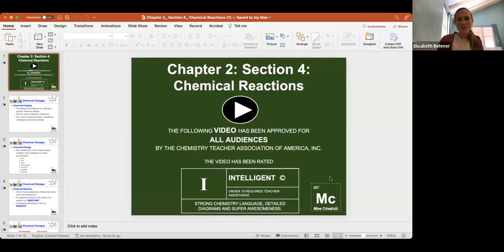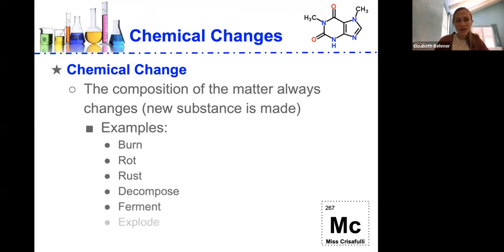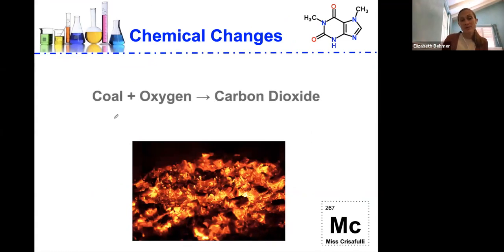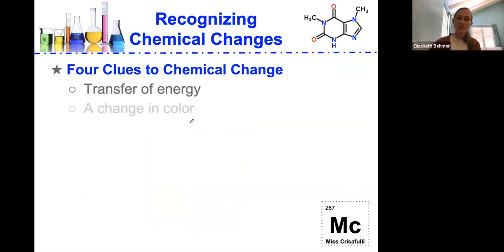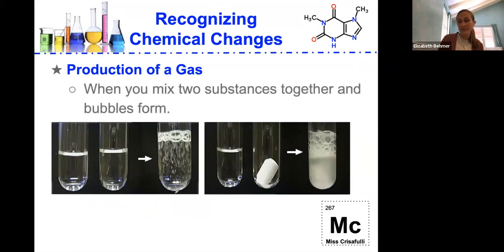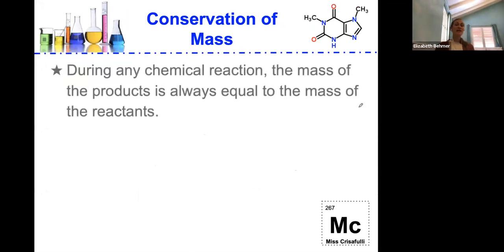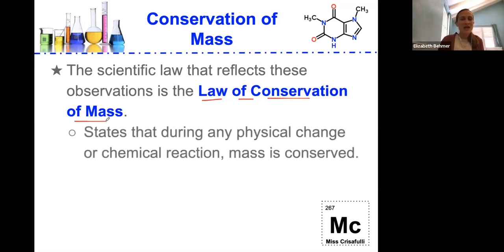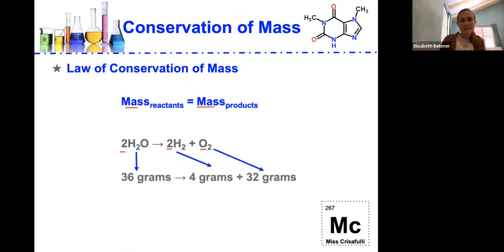Lesson 2.4 "Chemical Reactions"